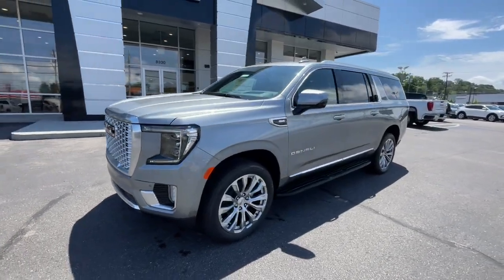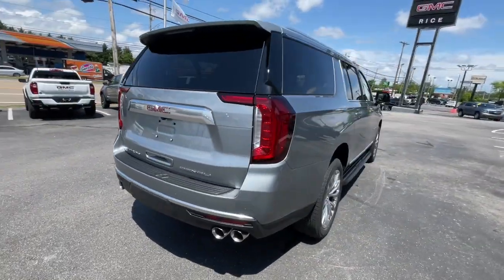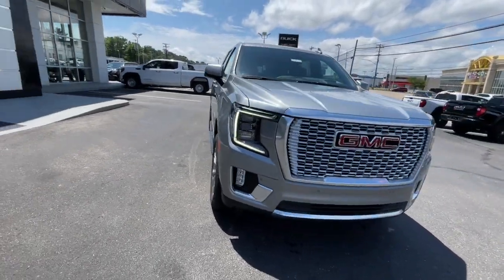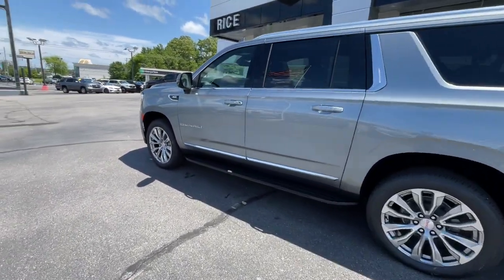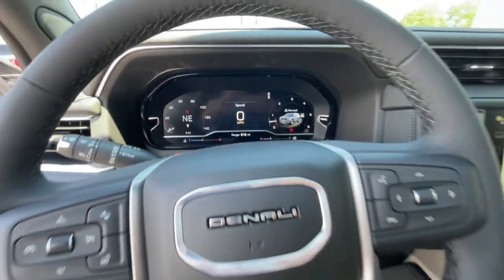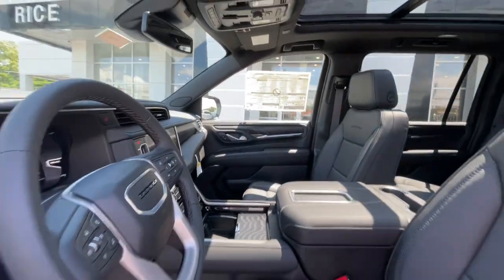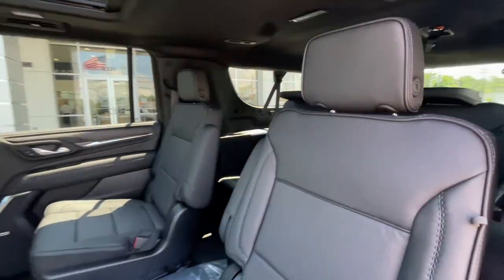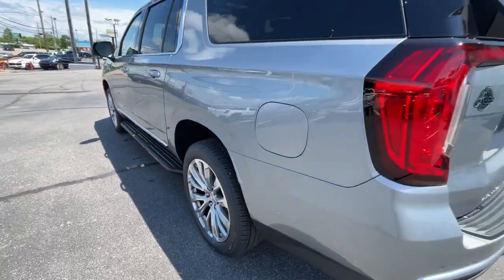2024 GMC Yukon_XL Knoxville, Lenoir City, Maryville, Alcoa, Oak Ridge, TN G24500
Sterling Metallic New 2024 GMC Yukon_XL Denali available in Knoxville,Tennessee at Rice Buick GMC. Servicing the Lenoir City, Maryville, Alcoa, Oak Ridge, TN area.

Recent Arrival!brbrbr4WD. Max Trailering Package Preferred Equipment Group 5SA (12-Way Power Seat Adjusters 15 Diagonal Multi-Color Head-Up Display 2 Presets For Outside Rearview Mirrors 3rd Row 60/40 Power-Folding Split-Bench Seat Adaptive Cruise Control Bose 14-Speaker Surround w/CenterPoint Bright Front & Rear Door Sill Plates Chrome Door Handles w/Body-Color Strip Dual Exhaust System Enhanced Automatic Emergency Braking Floor Console Galvano Bodyside Moldings Hands-Free Power Programmable Rear Liftgate HD Surround Vision Heated 2nd Row Outboard Position Seats Heated Driver & Front Passenger Seats Heated Steering Wheel Hill Descent Control Inside Rear-View Auto-Dimming Mirror Outside Heated Power-Adjustable Mirrors Perforated Heated & Ventilated Dr & Frt Pass Seats Power Release 2nd Row Bucket Seats Power Tilt & Telescopic Steering Column Rear Pedestrian Alert Safety Alert Seat Universal Home Remote and Wireless Charging) 4WD 14 Speakers 3.23 Rear Axle Ratio 3rd row seats: split-bench 4-Wheel Disc Brakes ABS brakes Adaptive suspension Air Conditioning Alloy wheels AM/FM radio: SiriusXM with 360L AM/FM Stereo Apple CarPlay/Android Auto Auto High-beam Headlights Auto-dimming door mirrors Auto-dimming Rear-View mirror Automatic Emergency Braking Automatic temperature control Bodyside moldings Brake assist Bumpers: body-color Compass Delay-off headlights Driver door bin Driver vanity mirror Dual front impact airbags Dual front side impact airbags Dual-Pane Panoramic Power Sunroof Electronic Stability Control Emergency communication system: OnStar and GMC connected services capable Extra Capacity Cooling System Following Distance Indicator Forward Collision Alert Four wheel independent suspension Front & Rear Park Assist Front anti-roll bar Front Bucket Seats Front Center Armrest Front dual zone A/C Front fog lights Front Pedestrian Braking Front reading lights Fully automatic headlights Garage door transmitter Heads-Up Display Heated door mirrors Heated front seats Heated rear seats Heated steering wheel Hitch View Illuminated entry Integrated Trailer Brake Controller IntelliBeam Automatic High Beam On/Off Lane Change Alert w/Side Blind Zone Alert Lane Keep Assist w/Lane Departure Warning Low tire pressure warning Magnetic Ride Control Suspension Memory seat Navigation System Occupant sensing airbag Outside temperature display Overhead airbag Overhead console Panic alarm Passenger door bin Passenger vanity mirror Perforated Leather Seating Surfaces Power door mirrors Power driver seat Power Liftgate Power passenger seat Power steering Power windows Rain sensing wipers Rear air conditioning Rear anti-roll bar Rear Cross Traffic Alert Rear reading lights Rear window defroster Rear window wiper Remote keyless entry Roof rack: rails only Security system SiriusXM w/360L Smart Trailer Integration Indicator Speed control Speed-sensing steering Split folding rear seat Spoiler Steering wheel memory Steering wheel mounted audio controls Tachometer Telescoping steering wheel Tilt steering wheel Traction control Trailer Side Blind Zone Alert Trip computer Turn signal indicator mirrors Variably intermittent wipers Ventilated front seats Voltmeter Wheel Locks (Set of 4) (LPO) Wheels: 20 x 9 6-Spoke Polished Aluminum and Wheels: 22 x 9 Bright Machined Aluminum.brbrbrThank you for considering Rice East Tennessee`s Buick GMC Volume Leader! Because we sell so many new vehicles daily our GMC inventory often changes every day! Let us show you why we say It s not your best price unless it s the Rice Price! or give us a call at .
Preferred Equipment Group 5SA|3.23 Rear Axle Ratio|Wheels: 20 x 9 6-Spoke Polished Aluminum|Wheels: 22 x 9 Bright Machined Aluminum|Wheel Locks (Set of 4) (LPO)|Perforated Leather Seating Surfaces|Power Release 2nd Row Bucket Seats|AM/FM Stereo|Floor Console|Dual-Pane Panoramic Power Sunroof|Max Trailering Package|Magnetic Ride Control Suspension|12-Way Power Seat Adjusters|2 Presets For Outside Rearview Mirrors|3rd Row 60/40 Power-Folding Split-Bench Seat|Chrome Door Handles w/Body-Color Strip|Galvano Bodyside Moldings|Bright Front & Rear Door Sill Plates